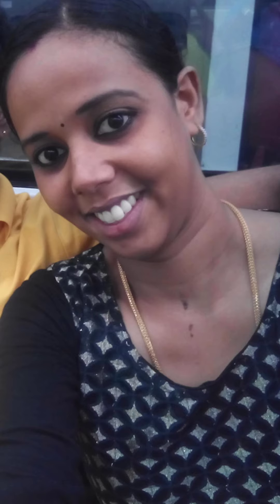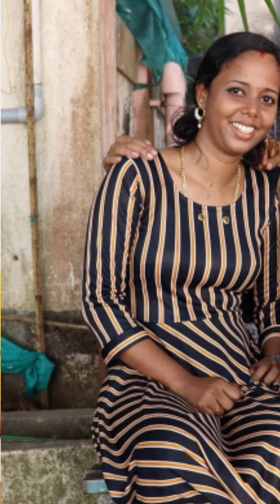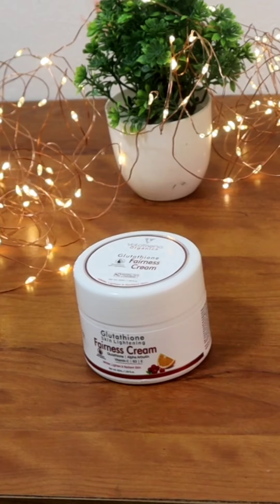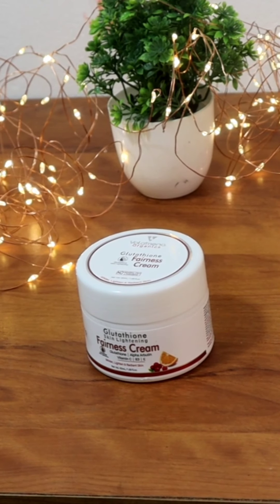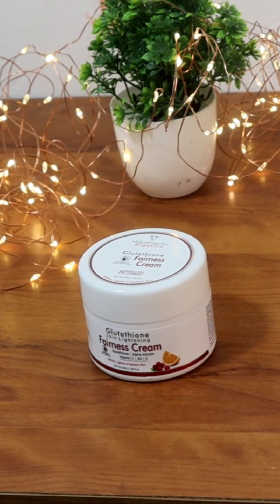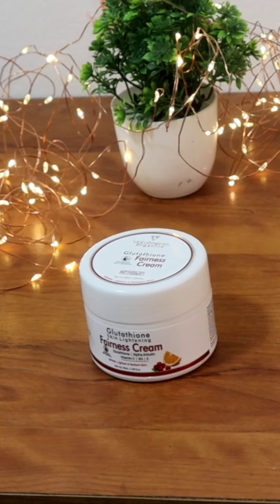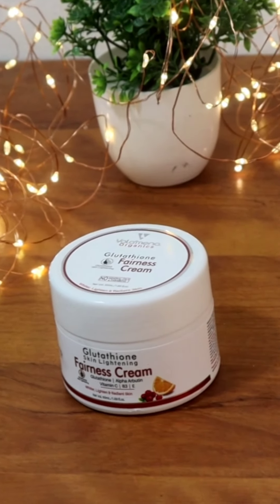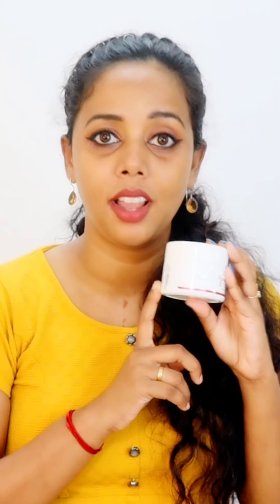സിനിമനടികൾ നിറംകൂട്ടാൻ യൂസ്ചെയ്യുന്ന glutathione ക്രീം, എന്തൊക്കെചെയ്തിട്ടും നിറംവെക്കുന്നില്ലേ?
Hello,

I am Sumi Ragesh

Products used,

Aloe vera gel

Ring light